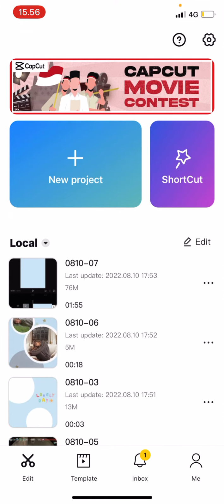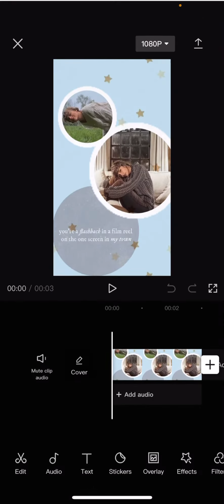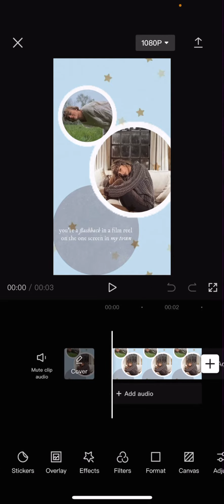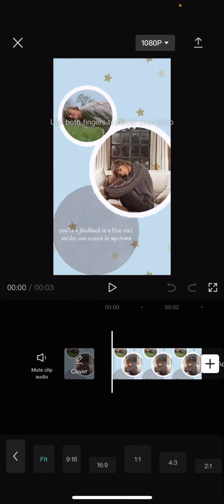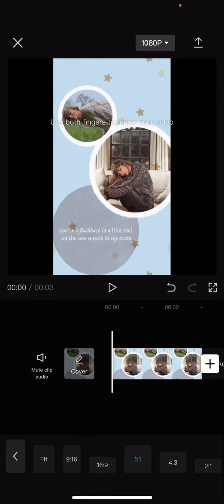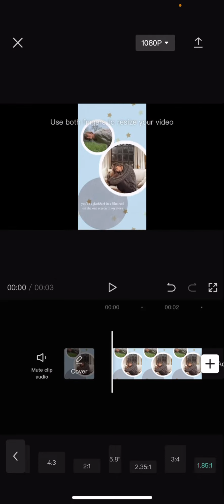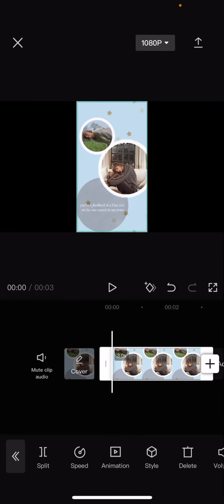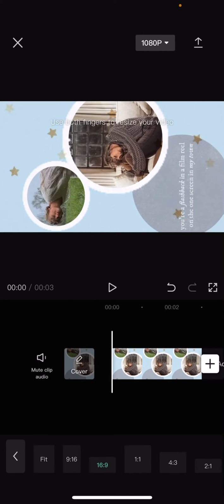How To Format Your Videos In CapCut NEW UPDATE August 2022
This tutorial will show you how you can format your videos in CapCut.